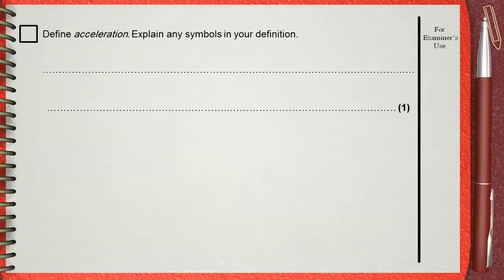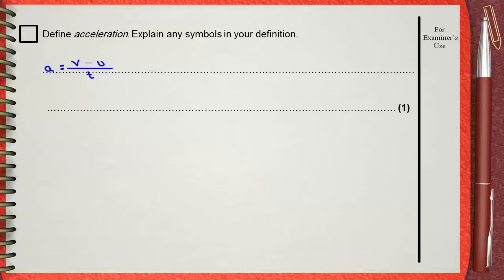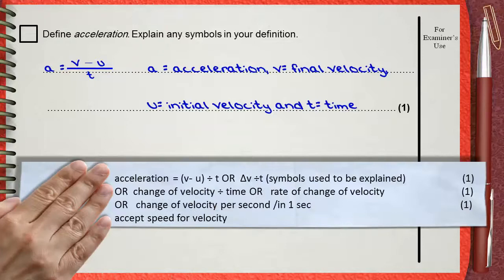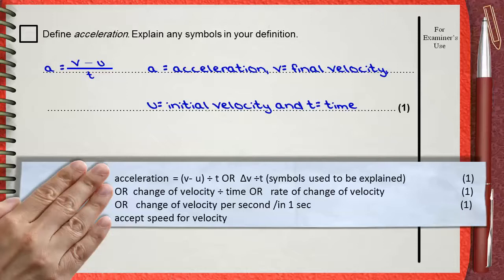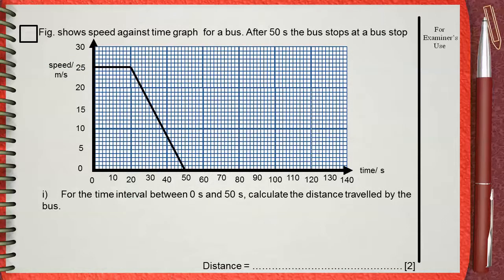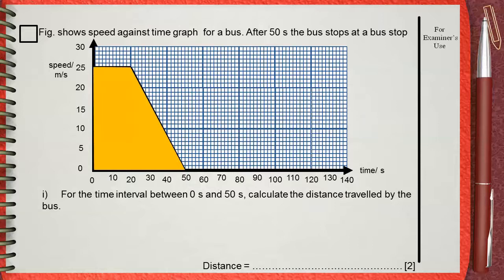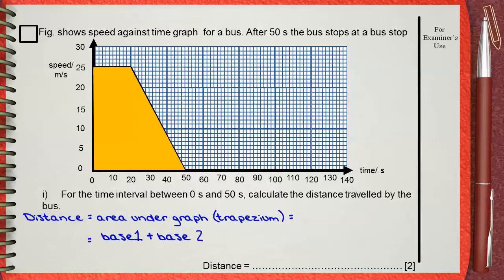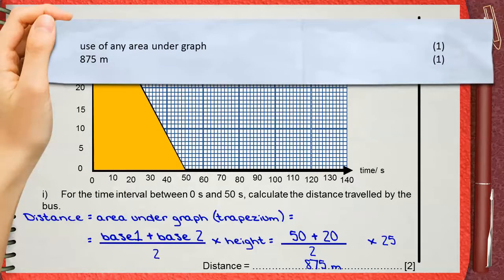Q5 Ch1 Mechanics L1 Kinematics (speed time graph) IGCSE past papers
Q5 Ch1 Mechanics L1 Kinematics (speed time graph) IGCSE past papers paper 3